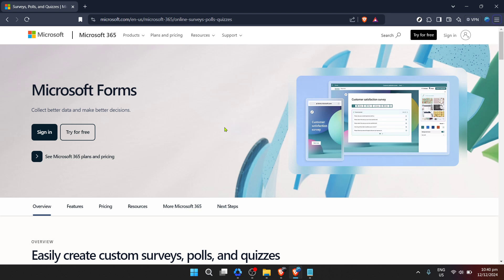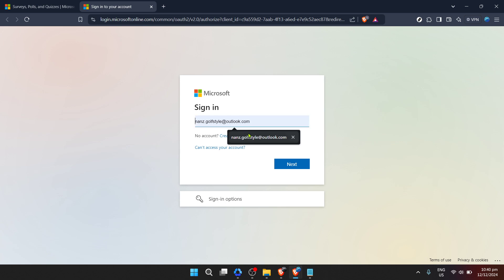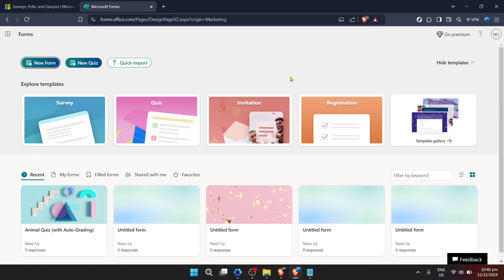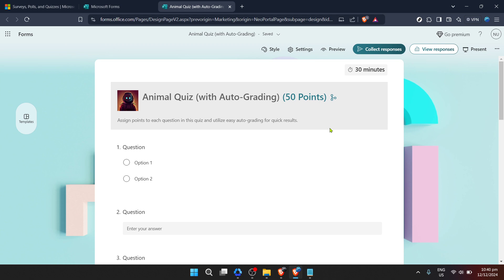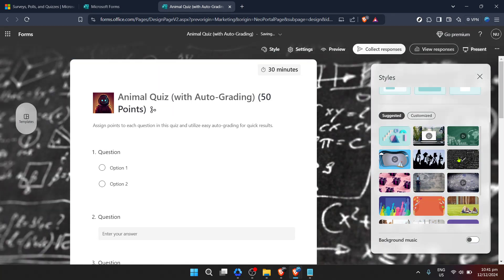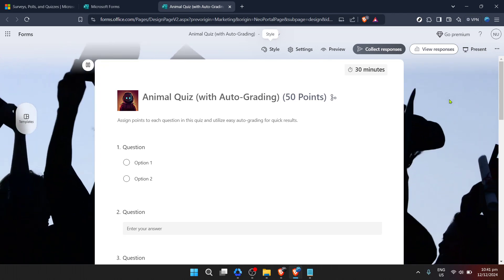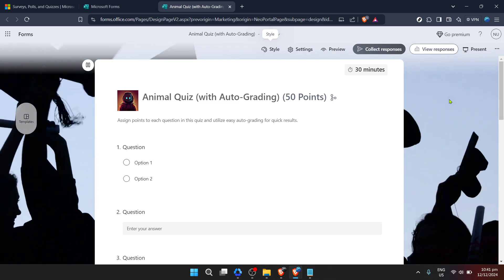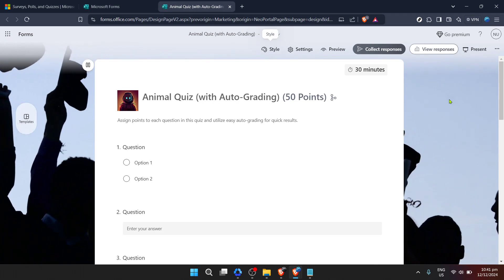How to Change Microsoft Forms Background (Full 2024 Guide)